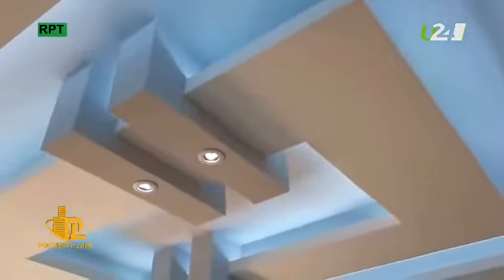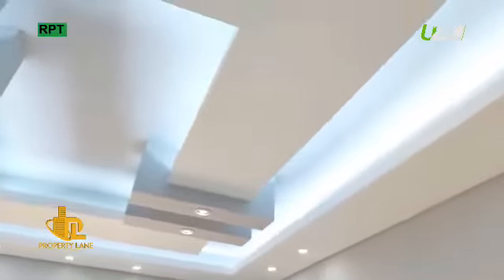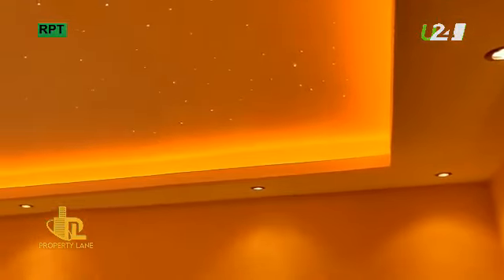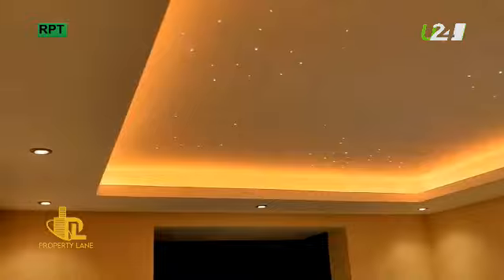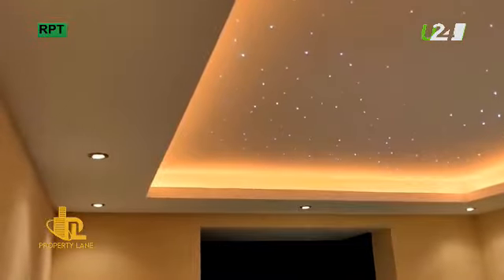PROPERTY LANE - CHOOSING THE RIGHT CEILING